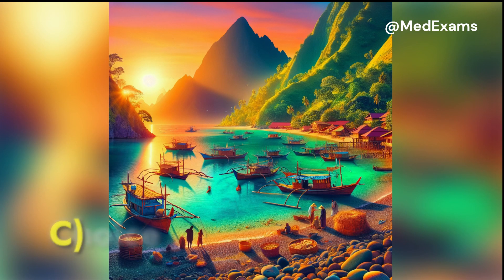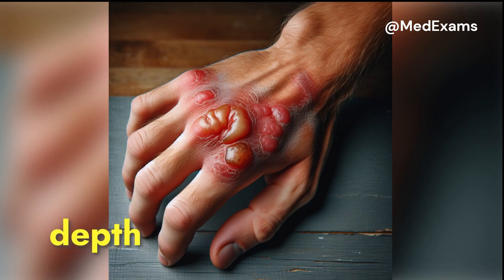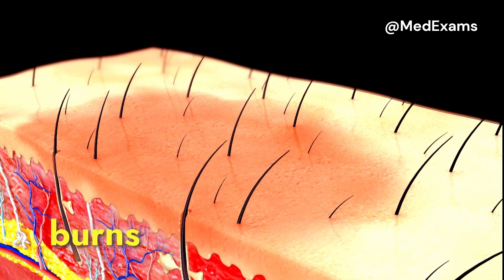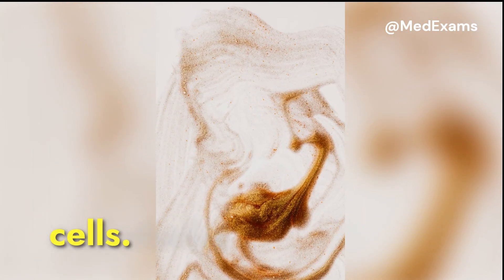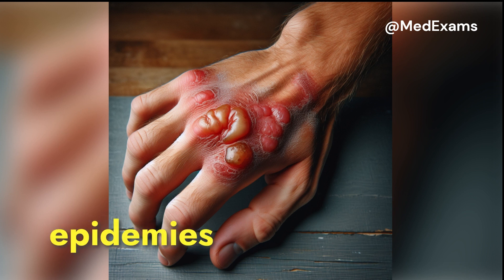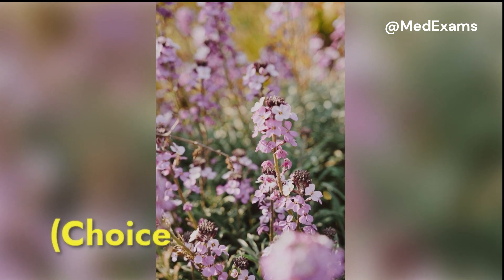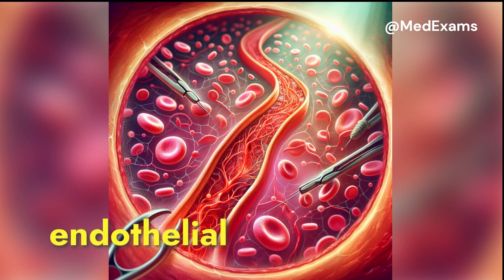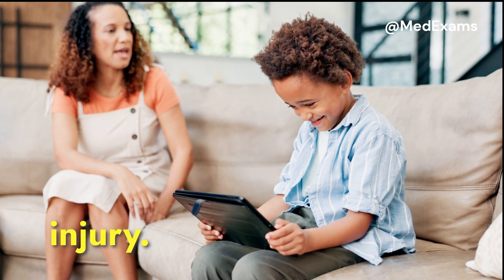Immunology 1 Burned Hand Mystery: Why Does It Blanche?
Burned Hand Mystery: Why Does It Blanche? Unveiling the Role of Histamine!

In this intriguing video, we delve into the fascinating world of burn injuries. Our 24-year-old protagonist accidentally burns his hand while cooking, and the aftermath is both surprising and educational. Join us as we explore the science behind superficial burns, histamine release, and the peculiar blanching erythema that occurs without blistering.